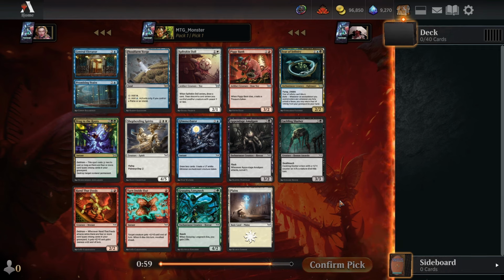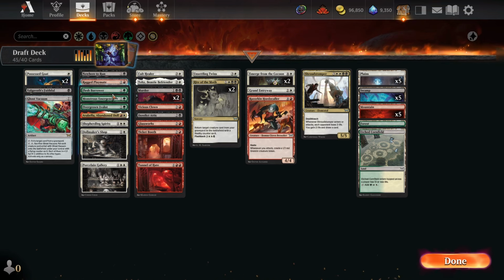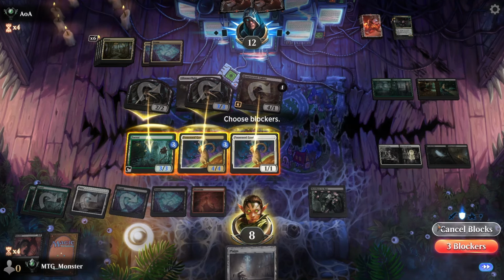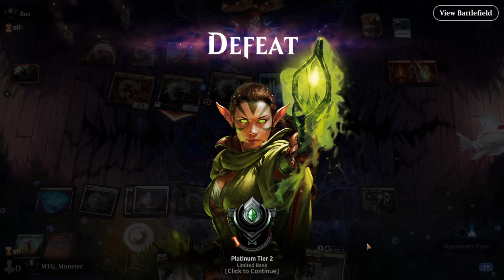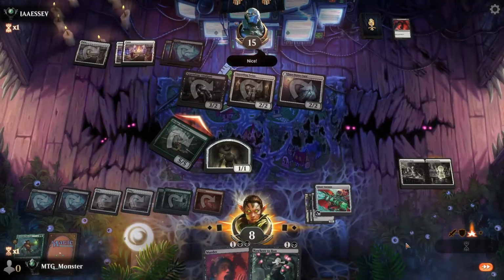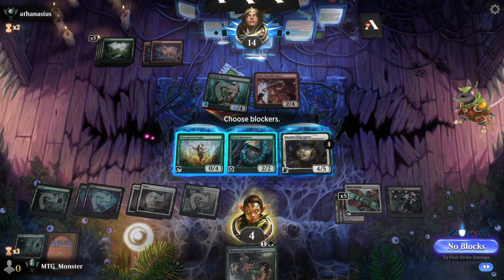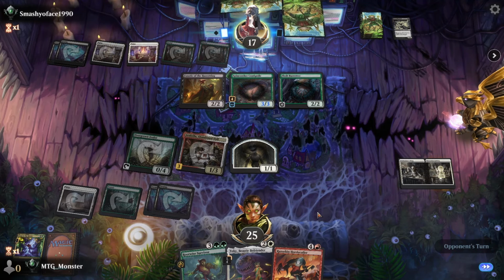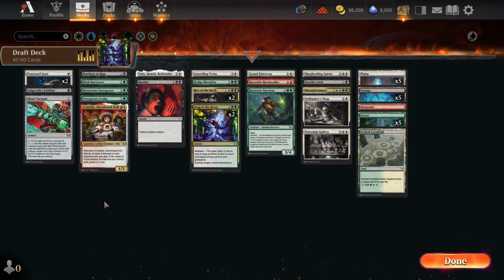The most unusual games I've had so far in this format. | Duskmourn Draft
Duskmourn draft with some of the most unusual games I've experienced so far this format. I'm drafting a control reanimator shell with with some questionable top end splashes. These combos leave my opponents unable to match the shear variety and value I'm pulling off with my deck.

TIMESTAMPS:
00:00:00  Draft
00:17:55  Game 1
00:33:48  Game 2
00:37:21  Game 3
00:43:55  Game 4
00:56:13  Game 5
01:07:43  Game 6
01:13:28  Game 7
01:22:14  Game 8
01:23:47  Game 9